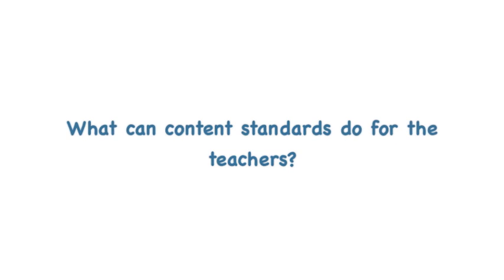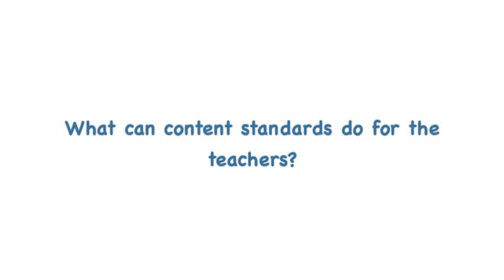ASPECT Summer School / May 2010 Lisbon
Interview with Àgueda Gras-Velázguez (European Schoolnet) and Kati Clements (University of Jyväskylä, Finland). In May 2010, the ASPECT Summer School gathered 40 teachers from across Europe to learn about content packaging and integration of resources into learning platforms.